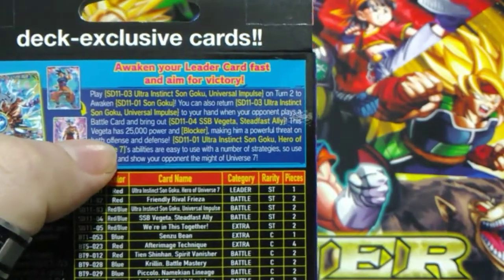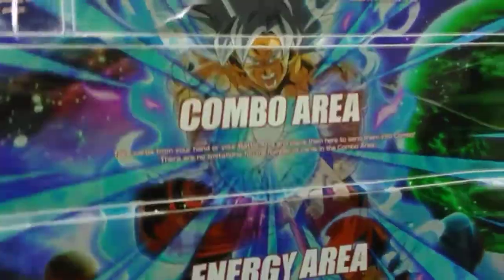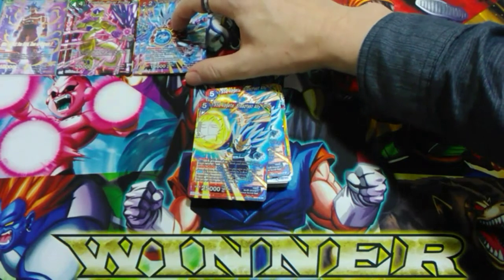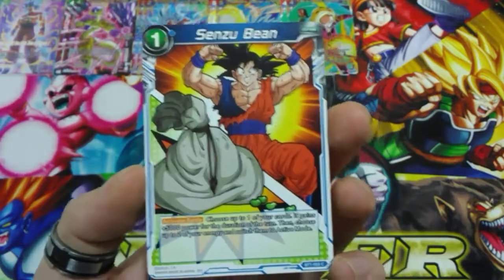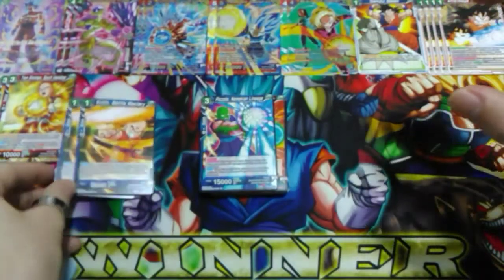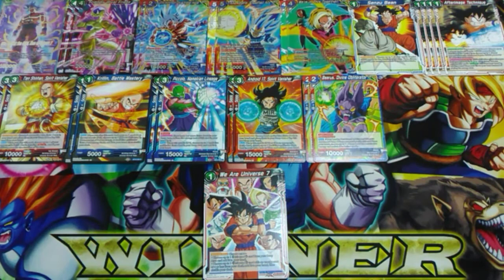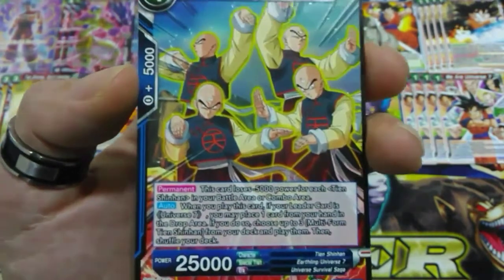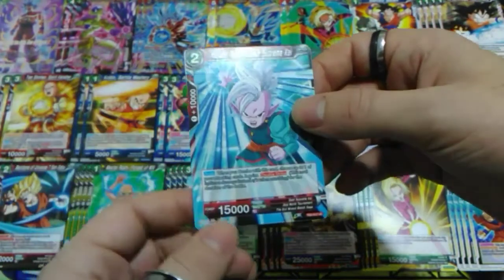INSTINCT SURPASSED BEGINNERS DECK UNBOXING Dragon Ball Super card game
Credit to teknoaxe.com for the music used in  the end sequence

Dragon Ball Super Ultra instinct remix